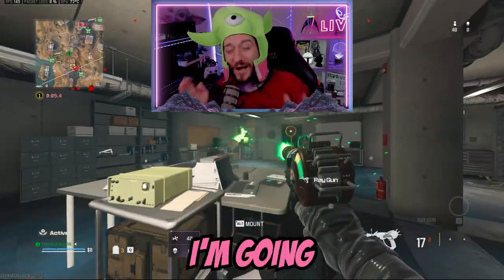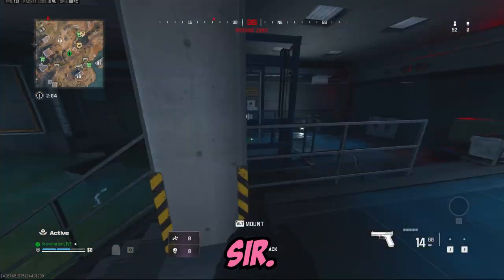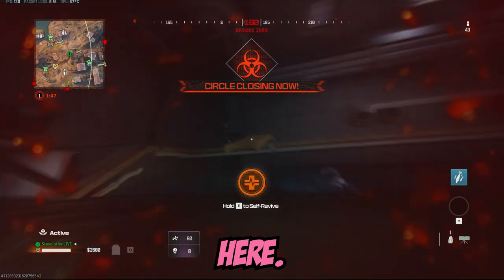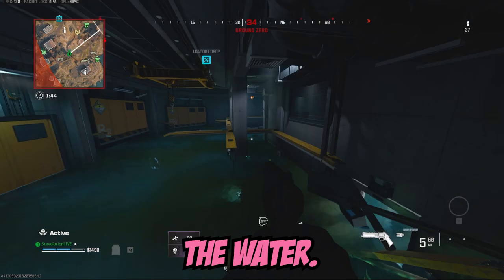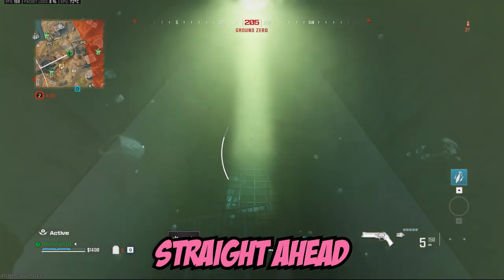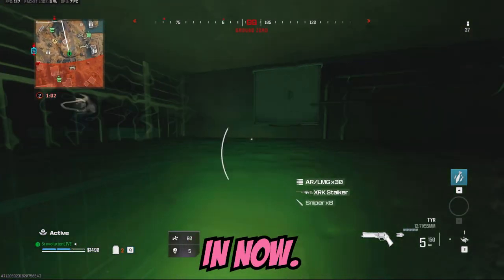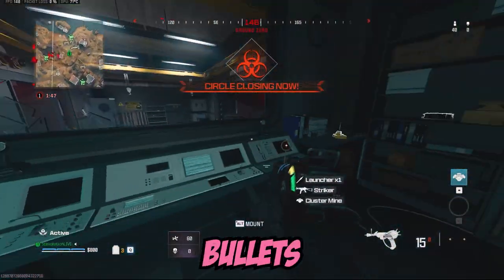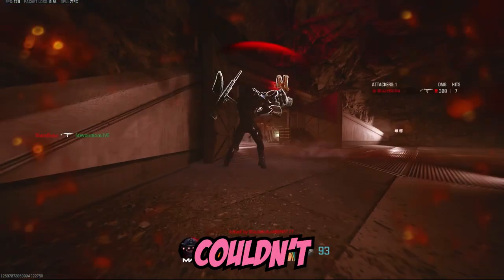How To Get The 'RAY GUN' On Fortunes Keep!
This is a step to step of how to get the Ray Gun on Fortunes Keep in the new Season 2 Update for Warzone 3!